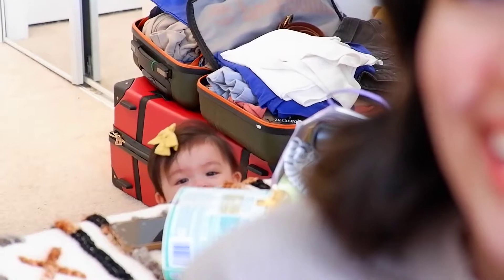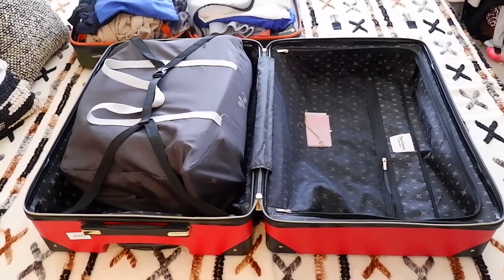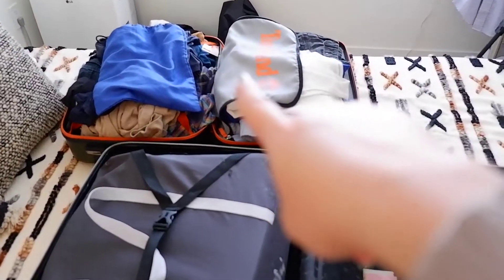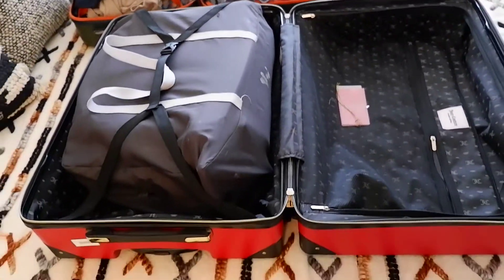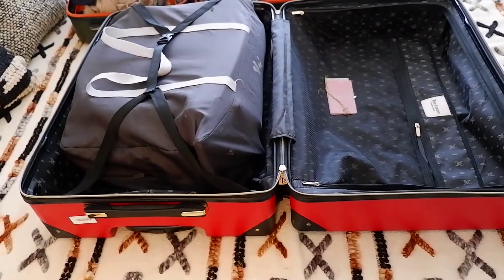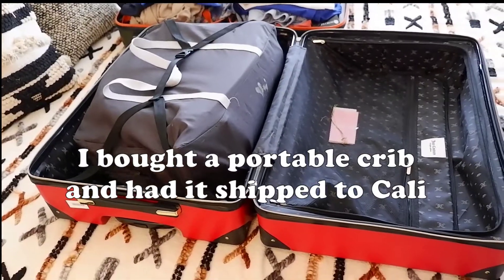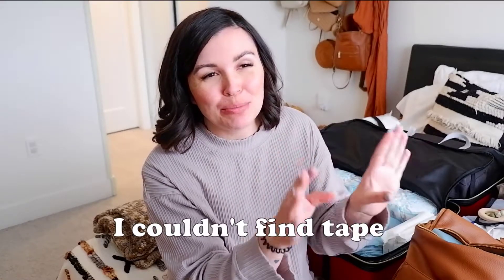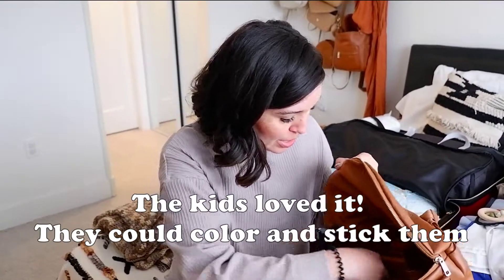PACKING FOR BABY AND TODDLER | TIPS & TRICKS FOR TRAVELING WITH LITTLE CHILDREN.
I'm packing for our first trip as a family for 4! Follow along with me as I pack for baby and toddler. I have learned some great tips & tricks for traveling with little children. I got some great ideas from other YouTube Mamas like @MilenaCiciotti , @oliviazapo and @angela.braniff
If you guys are packing for a trip, you will not want to miss this video. I also will link some essential items I found to help make traveling as easy as possible.

I hope you guys find this video helpful. Do you guys have any more tips for me? I would love to hear from you.

My fav pacifiers
Formula container
Toddler Snack Container
Blow-up Bathtub
Similar Packing Cubes